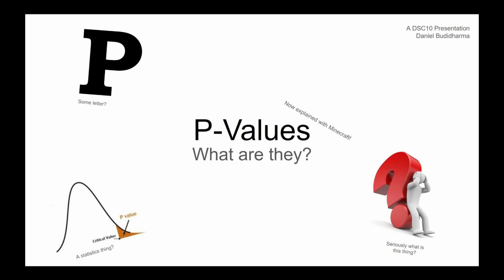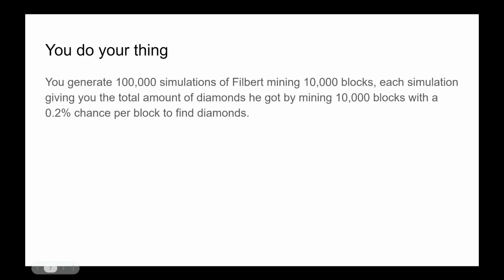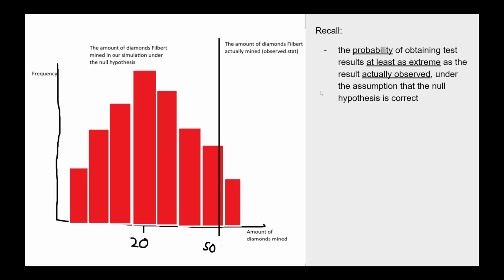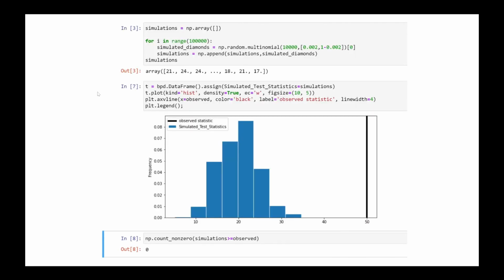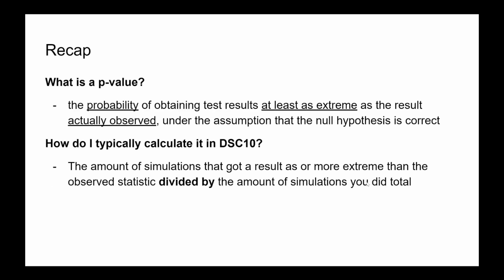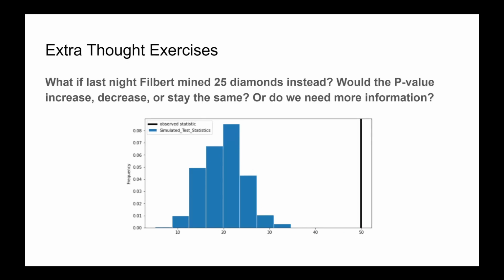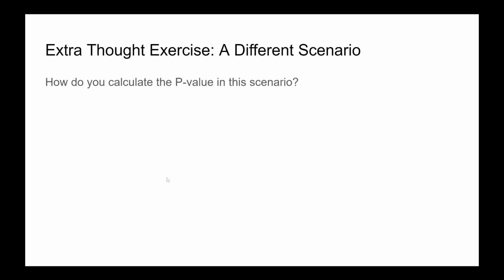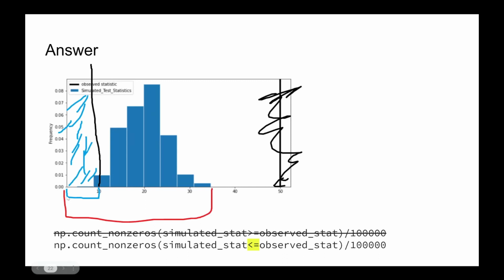What are P values?